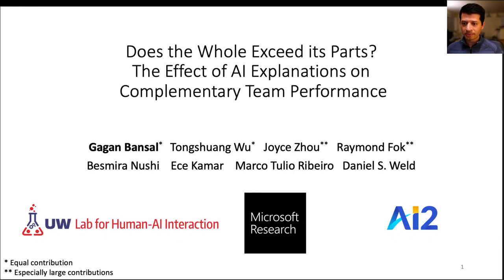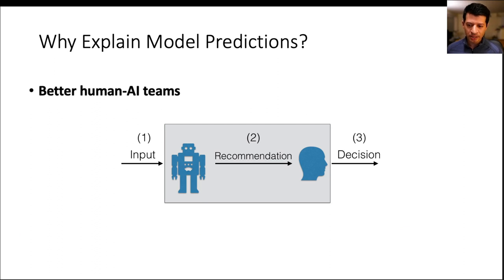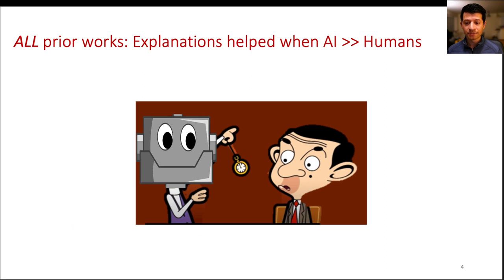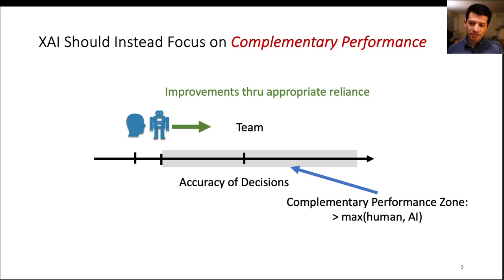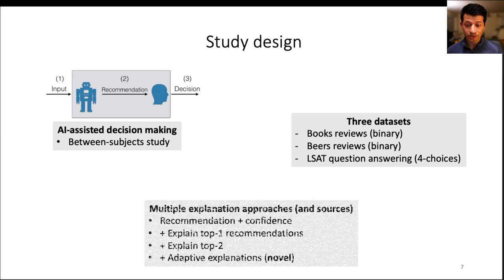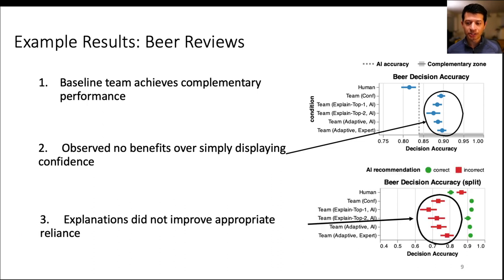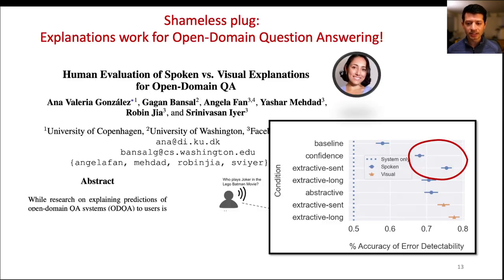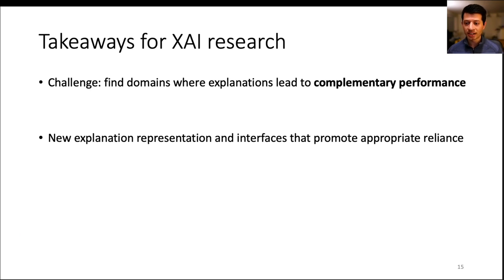Does the Whole Exceed its Parts? The Effect of AI Explanations on Complementary Team Performance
Gagan Bansal, Tongshuang Wu, Joyce Zhou, Raymond Fok, Besmira Nushi, Ece Kamar, Marco Tulio Ribeiro, Daniel Weld

Session: Computational AI Development and Explanation

Abstract
Many researchers motivate explainable AI with studies showing that human-AI team performance on decision-making tasks improves when the AI explains its recommendations. However, prior studies observed improvements from explanations only when the AI, alone, outperformed both the human and the best team. Can explanations help lead to complementary performance, where team accuracy is higher than either the human or the AI working solo? We conduct mixed-method user studies on three datasets, where an AI with accuracy comparable to humans helps participants solve a task (explaining itself in some conditions). While we observed complementary improvements from AI augmentation, they were not increased by explanations. Rather, explanations increased the chance that humans will accept the AI's recommendation, regardless of its correctness. Our result poses new challenges for human-centered AI: Can we develop explanatory approaches that encourage appropriate trust in AI, and therefore help generate (or improve) complementary performance?